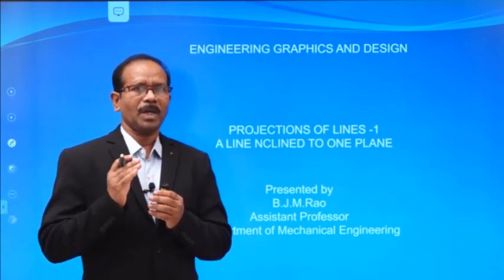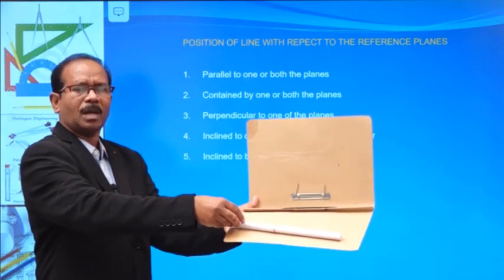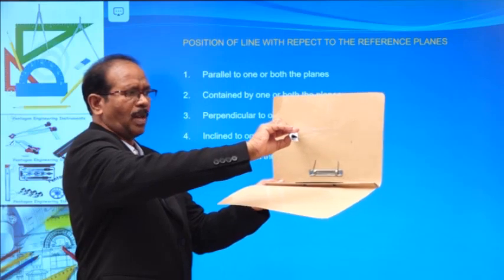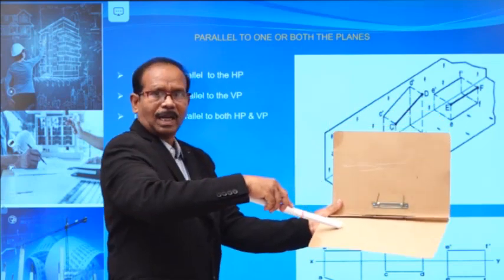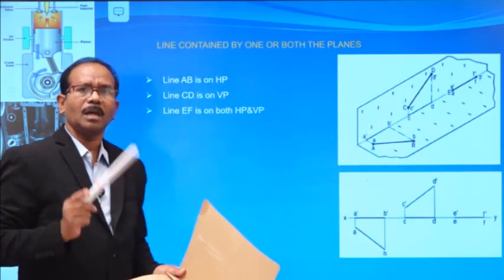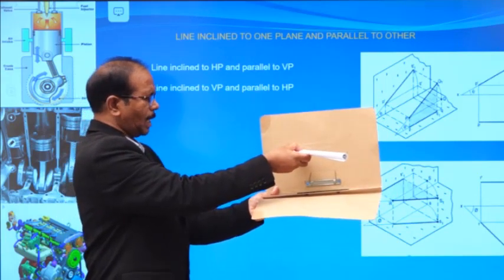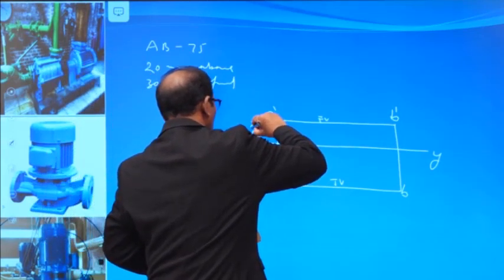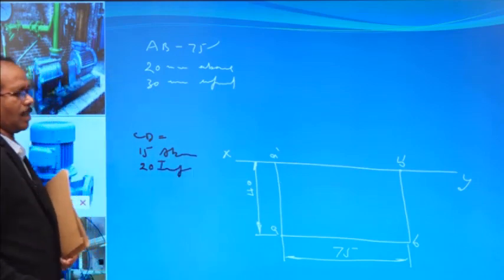EG-UNIT 2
Projections of Lines -1